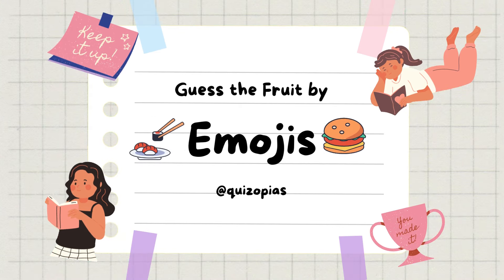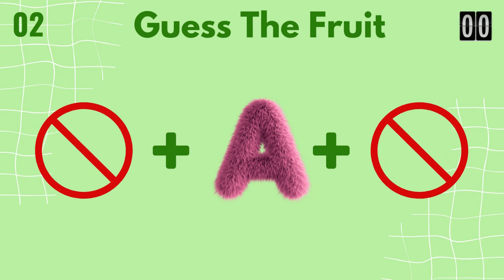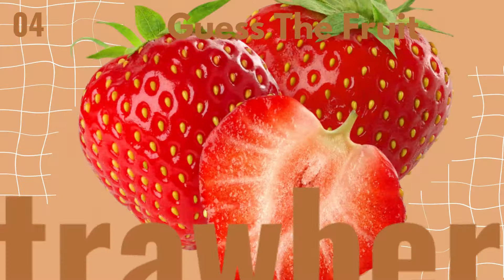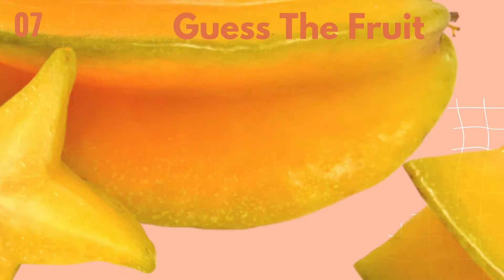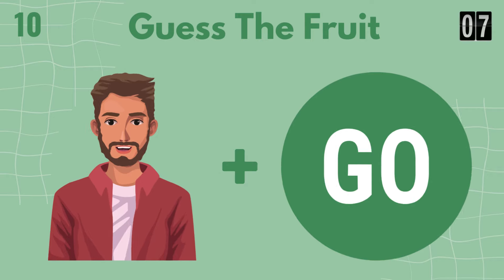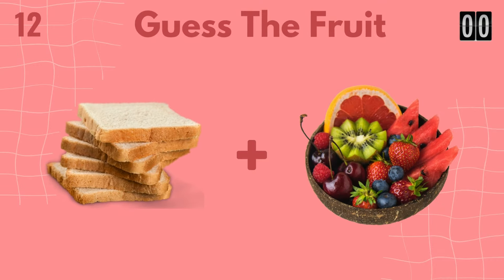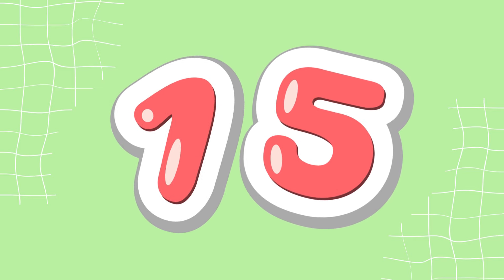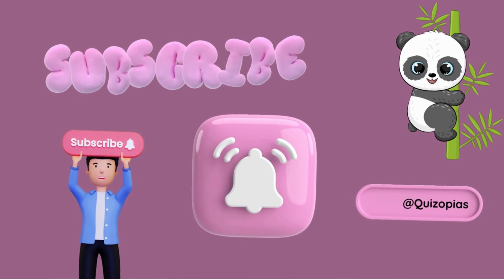Can you guess the fruit by emojis? | Emoji Quiz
Test your emoji knowledge with this fruit guessing game! Can you guess the fruit by emojis alone? Play along and see how many you can get right in this fun emoji quiz!

Put your fruit knowledge to the test with this fun emoji quiz! Can you guess the fruit just by looking at the emojis? Play along and see how many you can get right!

Put your emoji skills to the test with this fun fruit guessing game! Can you figure out the name of the fruit just by looking at the emojis? Play along and see how many you can guess correctly in this emoji quiz!

7. Guess the Movie by Emoji Quiz - 16 MOVIES BY EMOJI | 7 Seconds | Movies Emoji Puzzles

9. Guess ALL The Flags In The World | The Ultimate Flag Quiz | 16 Flags Quiz | 3 Seconds

10. Guess the Movie by Emoji Quiz - 16 MOVIES BY EMOJI | 7 Seconds | Movies Emoji Puzzles | Part 2

11. Guess The Food By Emoji | Food and Drink by Emoji Quiz | 16 Foods Challenge | 7 Seconds

13. Guess the bird quiz | Bird Family Quiz | Guess The Bird By Picture | 16 Questions | 3 Seconds